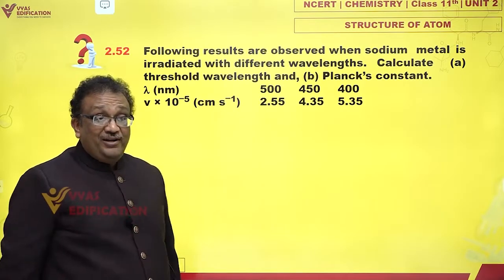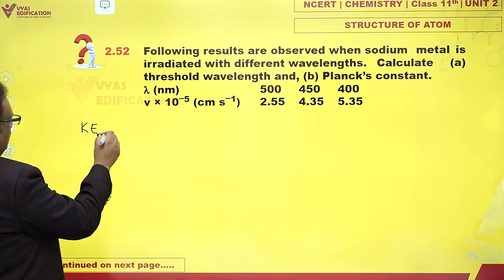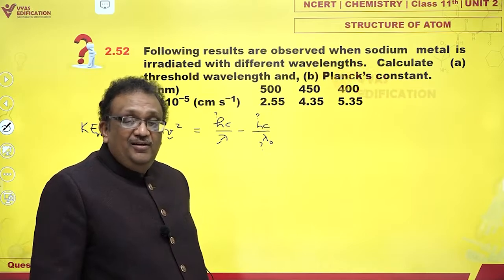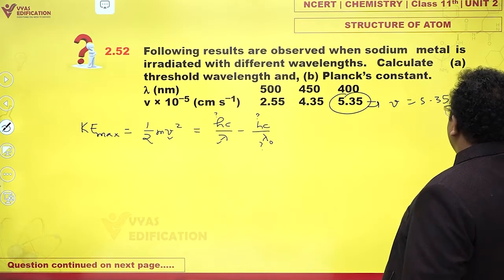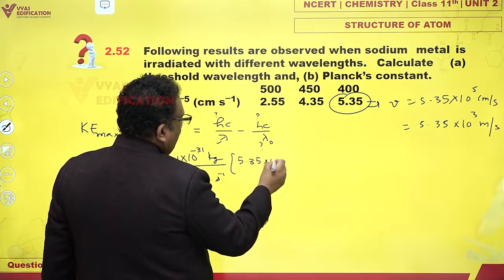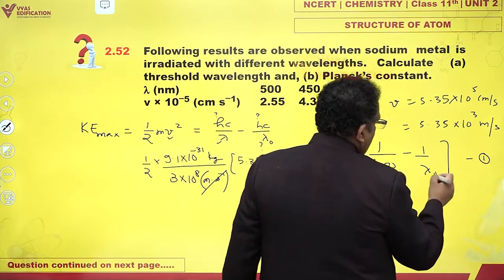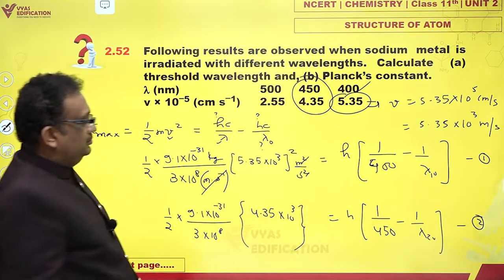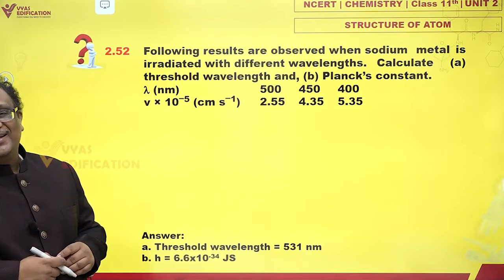NCERT 11th Chemistry Unit 2 Q 52 Structure Of Atom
2.52 Following results are observed when sodium metal is irradiated with different wavelengths.  Calculate (a) threshold wavelength and, (b) Planck’s constant.
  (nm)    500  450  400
 v × 10–5 (cm s–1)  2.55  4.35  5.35

12th Passed or currently in 12th  Students - Path Breaker JEE (1 Year online exhaustive course)

For NEET
12th Passed or currently in 12th  Students - Path Breaker NEET (1 Year online exhaustive course)

CBSE Solutions
NCERT Solutions
NCERT 11th
NCERT 11
CBSE 11th
11th Solutions

NEET2023 NEET NEET2024 Physics Chemistry Biology MBBS Doctor AIIMS Botany Zoology Plants Life Animals Flower Following results are observed when sodium metal is irradiated with different wavelengths. Calculate (a) threshold wavelength and, (b) Planck’s constant.